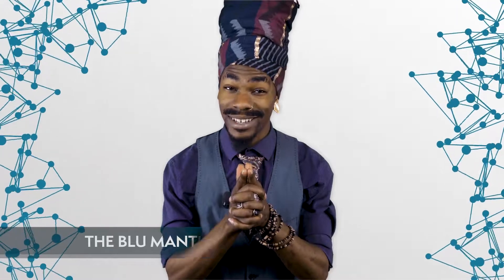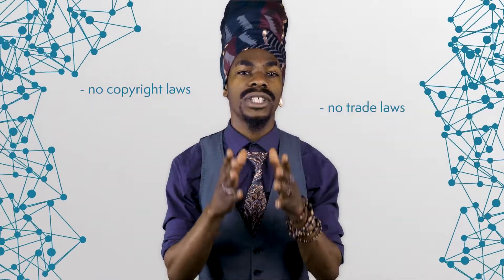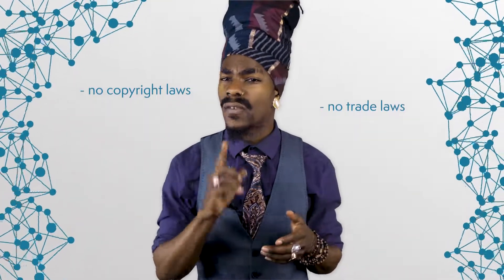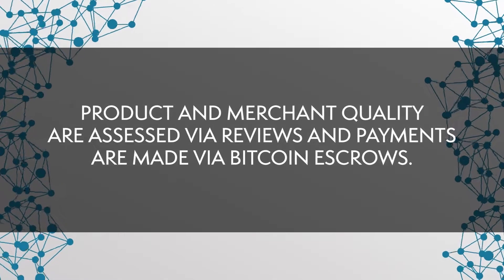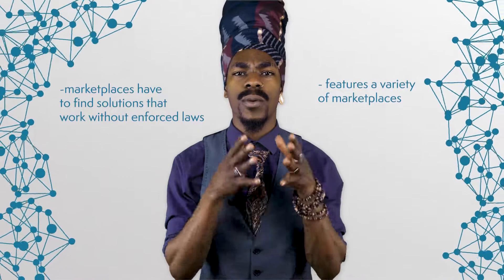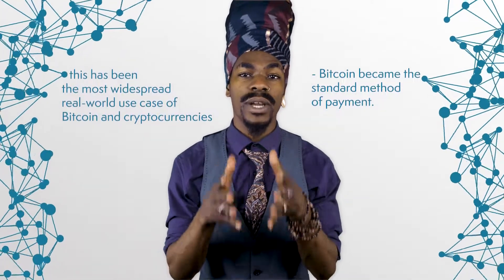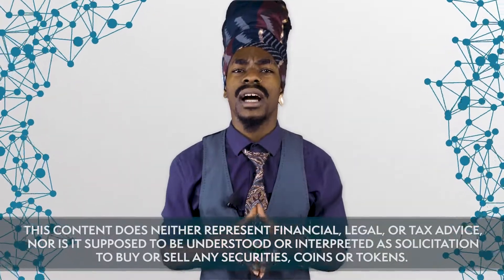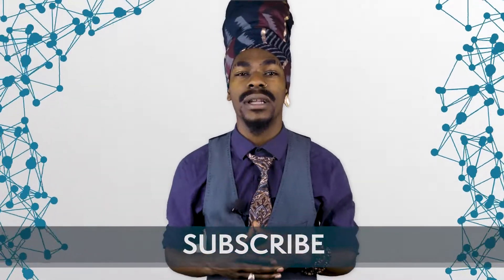How Bitcoin Fuels the Dark Web | Blockchain Central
This week on BlockchainCentral: we will dive into the darkest part of the Internet - the darkweb. Cryptocurrency has played a significant role in dark web markets since the creation of Bitcoin.